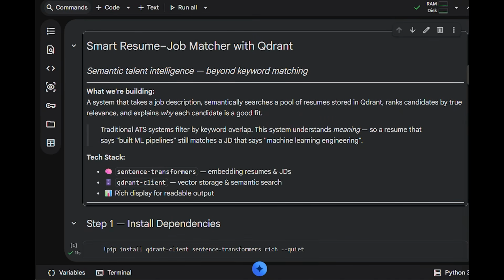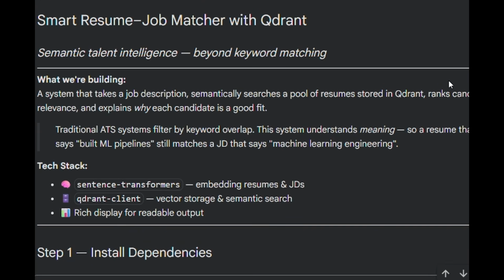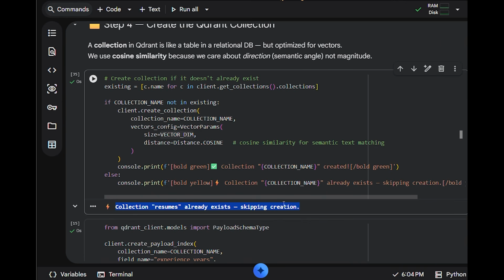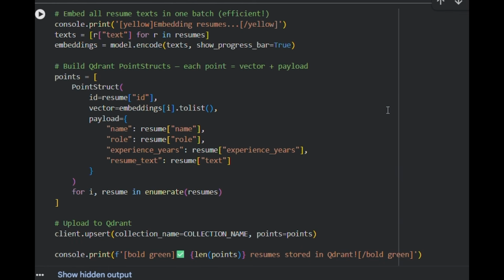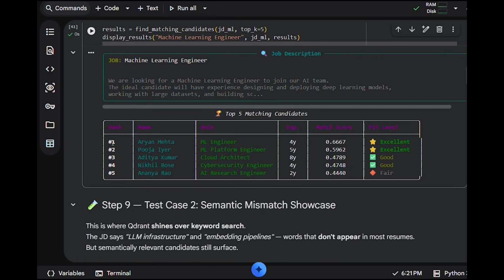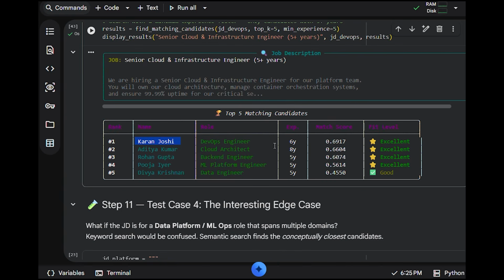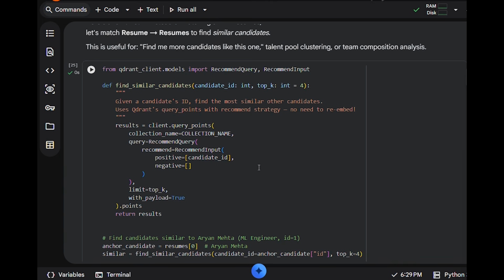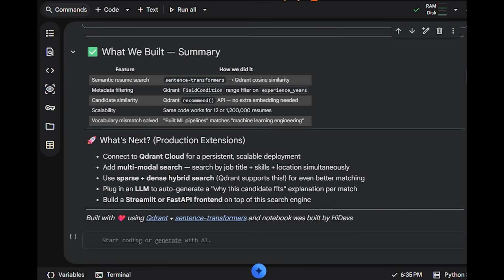I Built a Smart Resume Matcher That Actually Understands Skills (using Qdrant)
Most ATS systems reject great candidates because they search for
exact keywords — not meaning. Someone who "built ML pipelines" gets
rejected for a "machine learning engineering" role. Same skill.
Different words. Rejected.

In this video, I built a Smart Resume–Job Matcher using Qdrant
(a vector database) that understands the MEANING behind resumes
and job descriptions — not just the words.

We store 12 candidate resumes as vectors in Qdrant, then search
them semantically using any job description. The results are ranked
by true relevance — and I'll show you the exact moment this beats
traditional keyword search.

What we build:
→ Semantic resume search with sentence-transformers + Qdrant
→ Metadata filtering (experience years) combined with vector search
→ Candidate-to-candidate similarity using Qdrant's recommend API